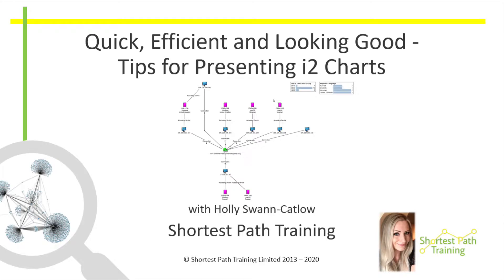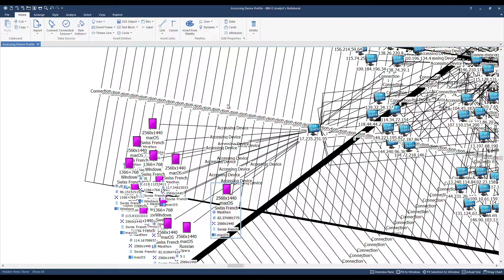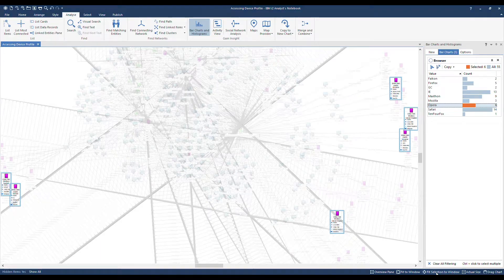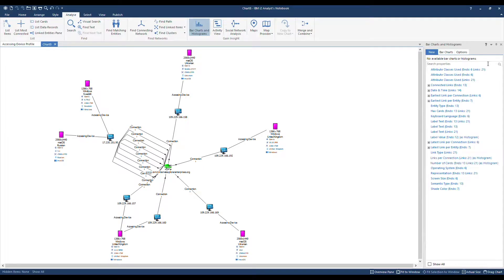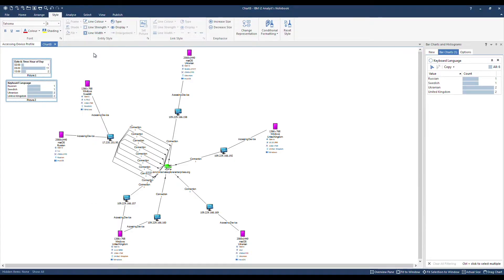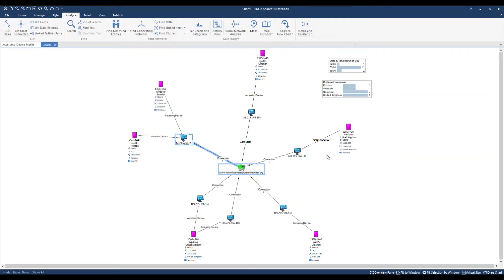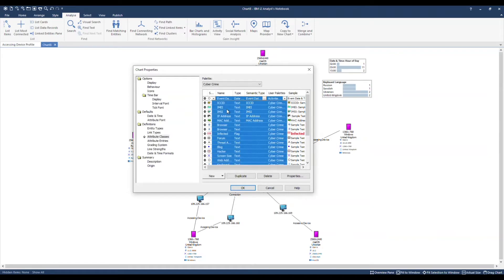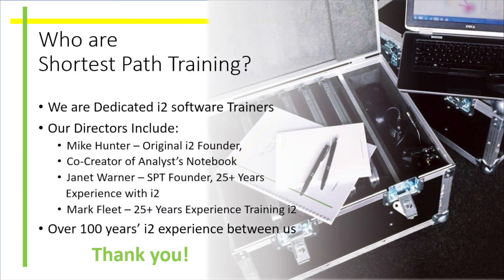IBM Security i2 Virtual User Group - SPT Session 4. Analyst's Notebook Tips and Tricks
Tips for Presenting i2 Charts - going from an Analytical chart to a good-looking presentation chart, using the tools to do the heavy lifting.